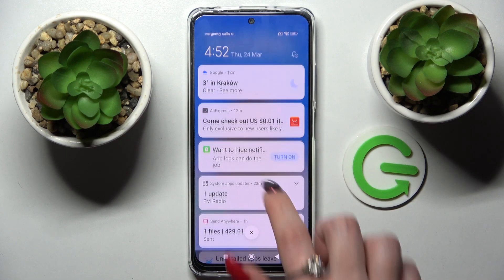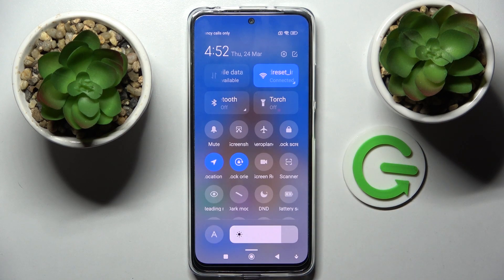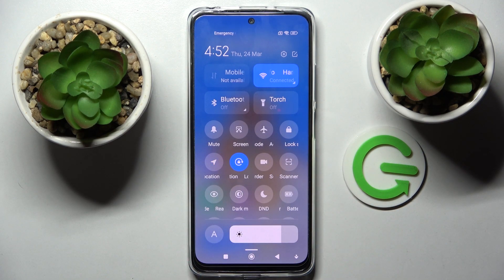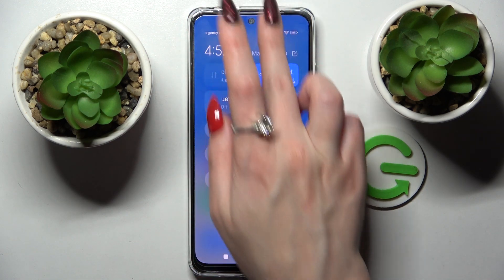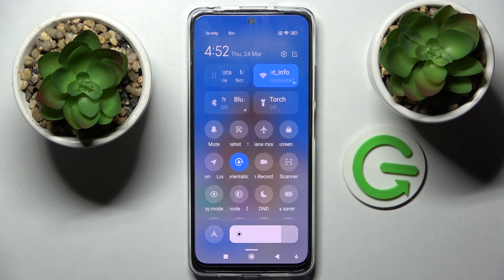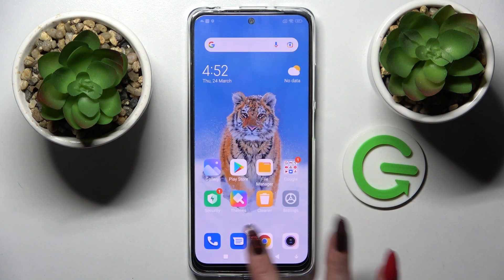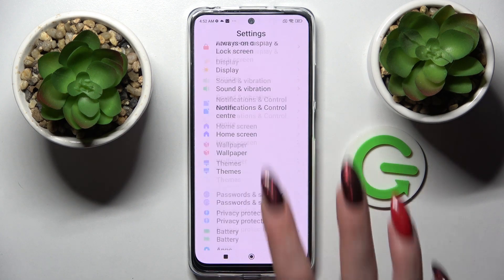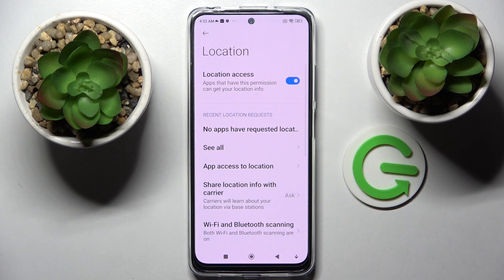How to Activate Location of Xiaomi Redmi 11 - Find Location Shortcut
In this video, we will show you how to easily Activate the Location of the Xiaomi Redmi 11! It’s super easy, and will only take a couple of seconds. So, all you need is to follow the steps showed above and find Location Settings and Shortcut, then enjoy managing this important feature on a daily. So, let’s get started!

How to Turn Off Device Location in XIAOMI REDMI 11? How to Switch off Device Location in XIAOMI REDMI 11? How to set up location in XIAOMI REDMI 11? How to Personalize Location Settings in XIAOMI REDMI 11? How to Use Location in XIAOMI REDMI 11? How to Deactivate Location Feature in XIAOMI REDMI 11?